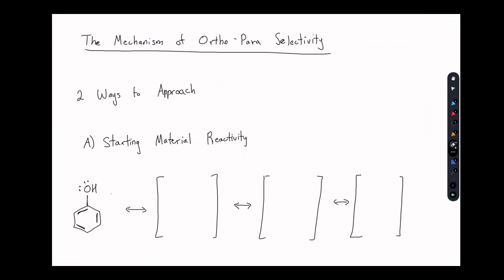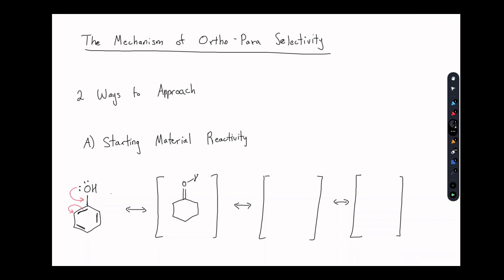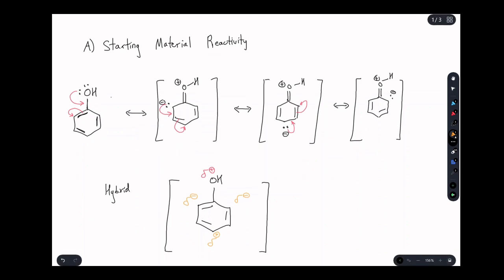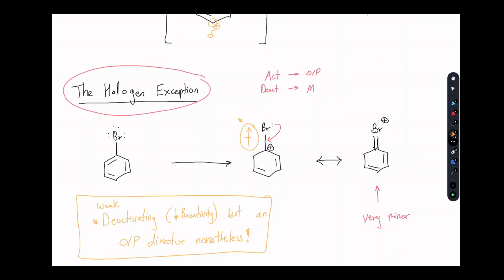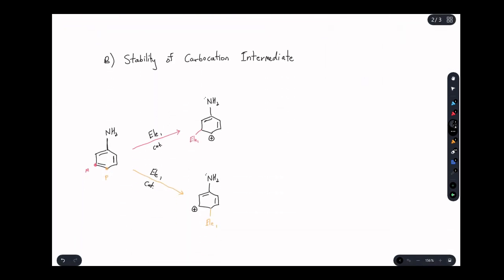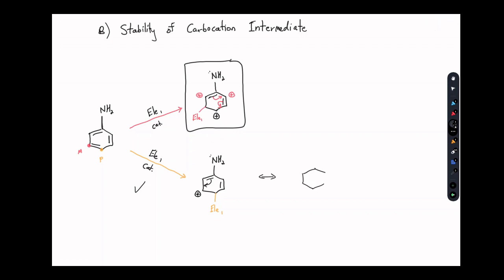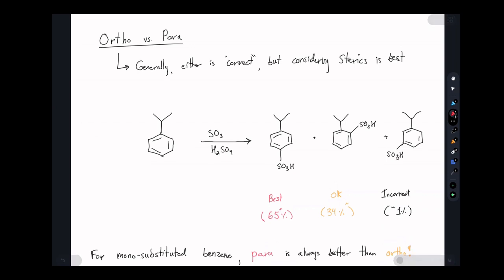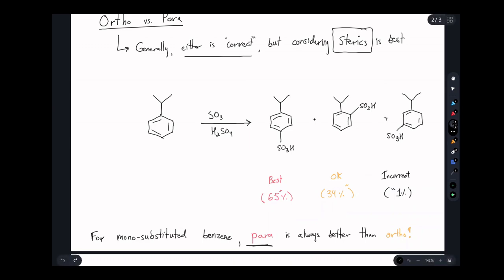EAS Reactions Part 5: Electron Donating Groups are Ortho-Para Directing, Why?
activating groups and EAS
EDG directing effects explained
why donors go ortho and para
methoxy and methyl group in EAS
ortho para directing mechanism
EDG influence on EAS reactivity
substitution pattern with activating groups
examples of ortho para directors
directing group effects chart
how to spot activating groups in ochem